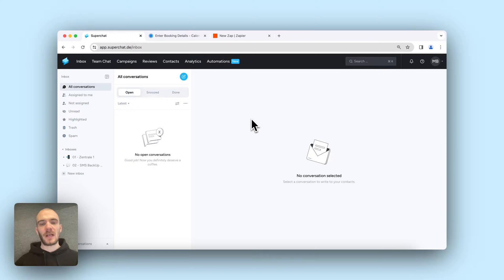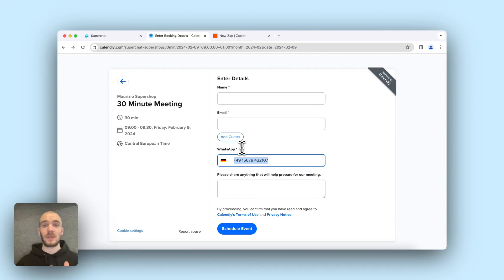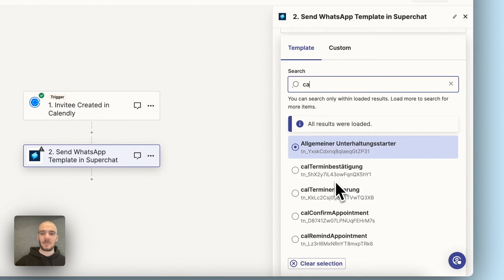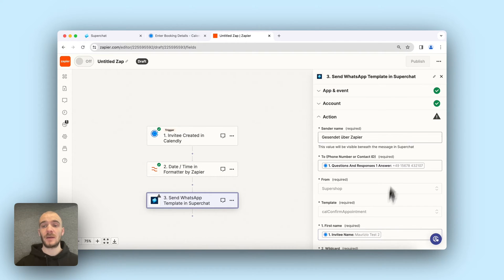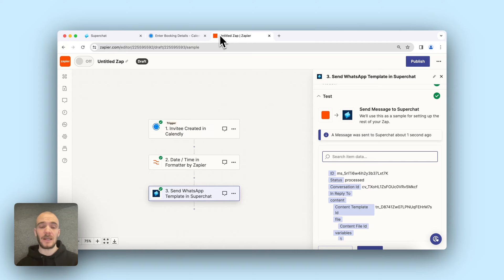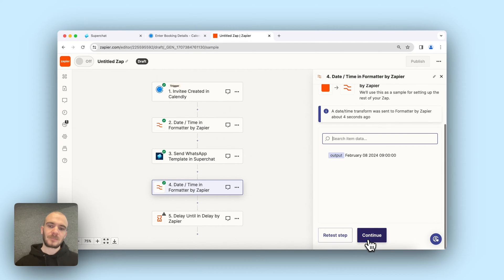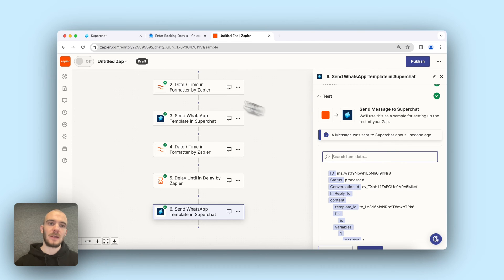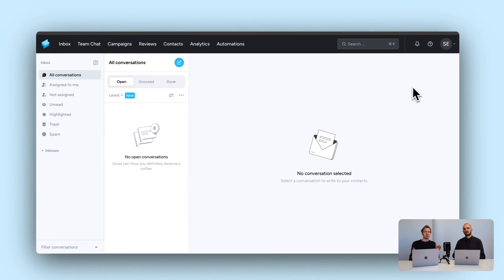How to automate Appointment Scheduling with WhatsApp & Calendly!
1️⃣ WhatsApp is the most used communication channel by your target audience. (35x per day)
2️⃣ No other channel reaches your customers better. (95% open rate)
3️⃣ You can resolve enquiries faster and more conveniently from the customer's point of view. (customer response in 90 seconds)

That's why we enable you to use WhatsApp Business:

✅ in a centralised cloud software solution,
✅ with multiple employees, phone numbers, devices
✅ and AI-powered features such as newsletters, automation and chatbots.

In short: WhatsApp Business with superpowers!

Chapters:

00:00 - Introduction
00:22 - Integrate Calendy with WhatsApp Business
00:39 - Use Case: Recruiting via WhatsApp Business
01:38 - Tutorial: Automate Scheduling in WhatsApp Business
06:55 - Tutorial: Automate WhatsApp Appointment Reminders
10:12 - Brainstorm: Automate Rescheduling in WhatsApp
10:45 - Get started with Superchat